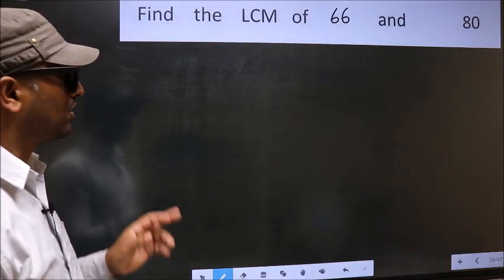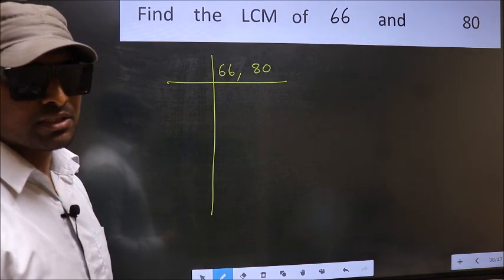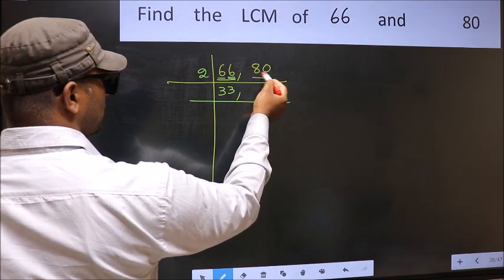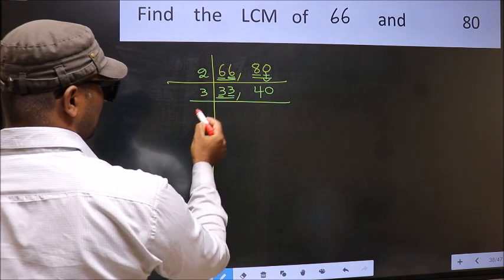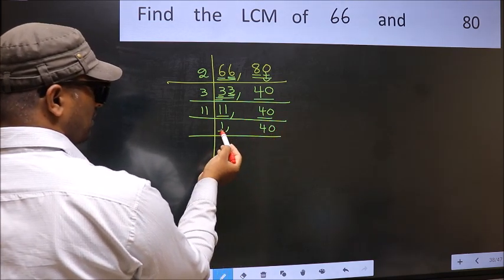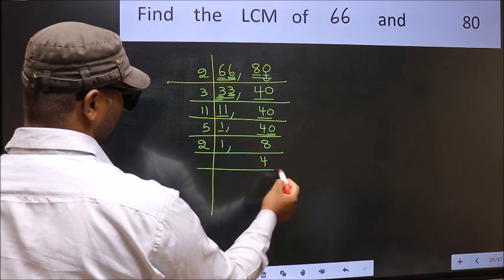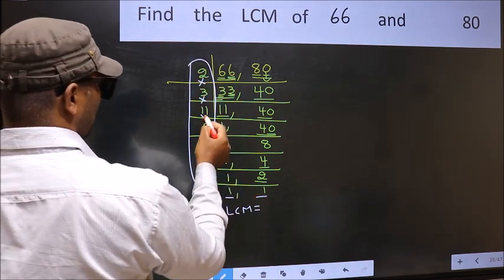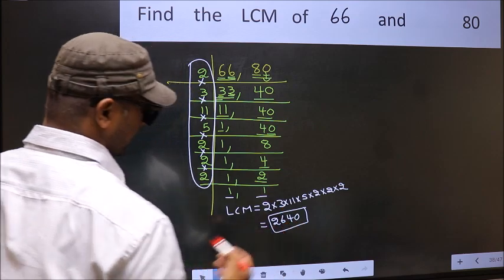LCM of 66 and 80